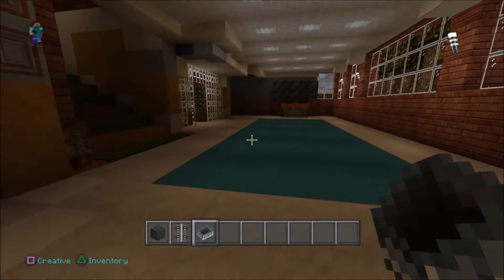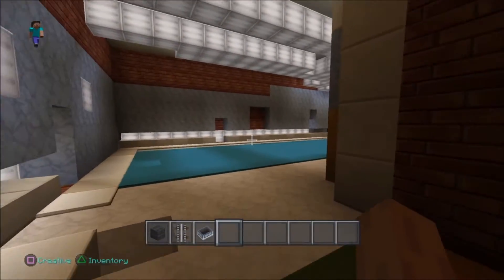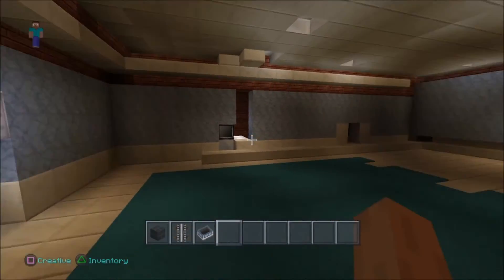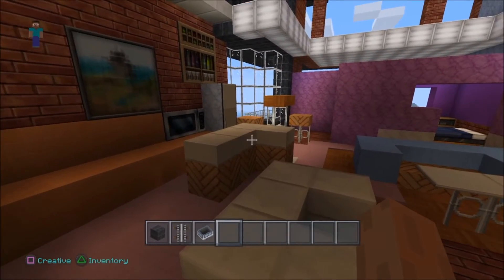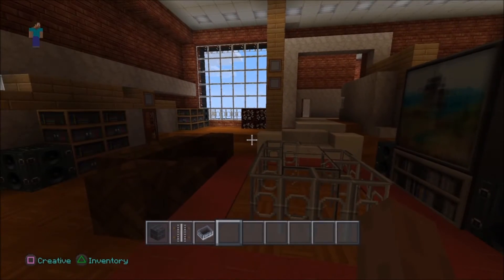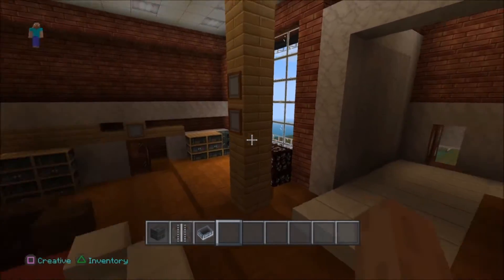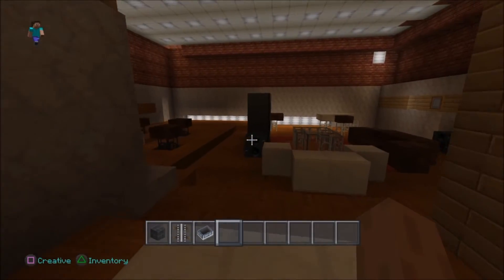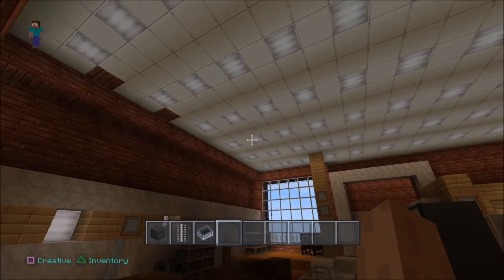Big Bang Theory Apartment | Minecraft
SHORT CLIP